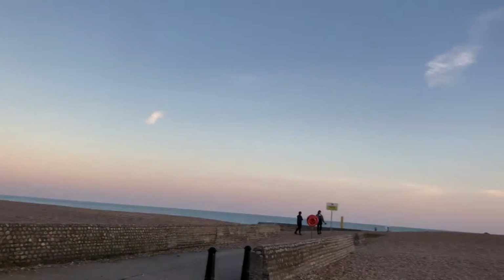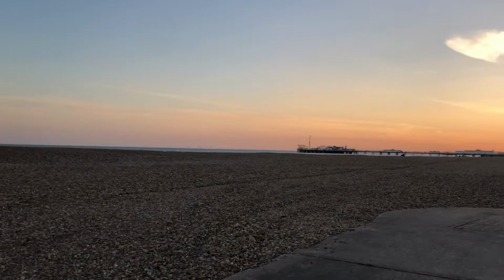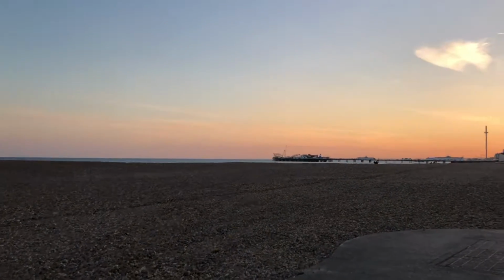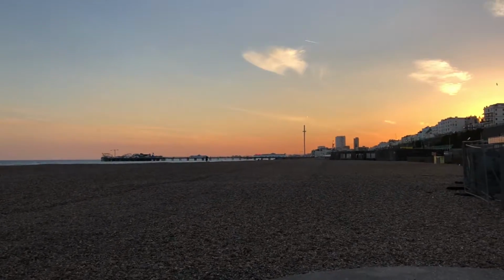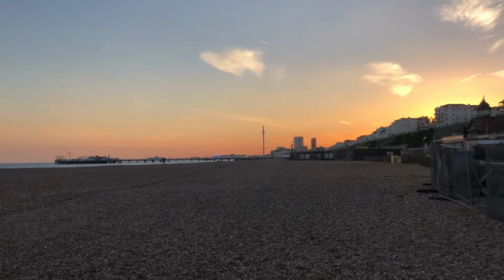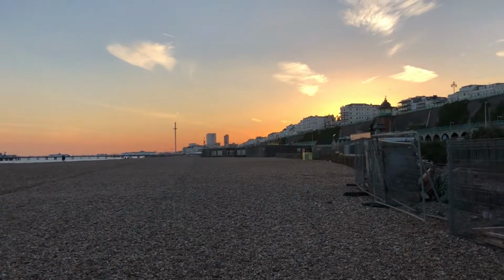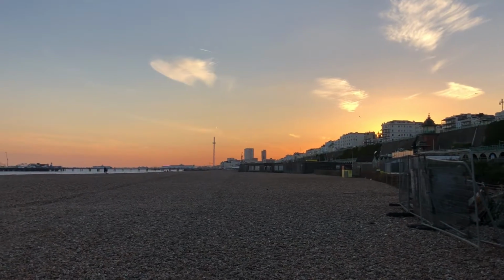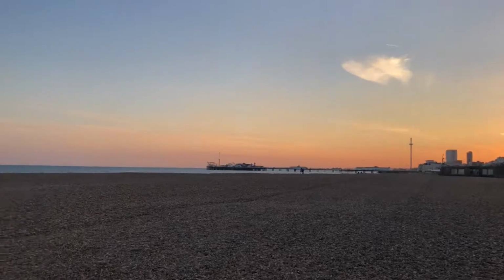Episode 30: Brighton, England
Checking out the beaches, i360, the lanes, Royal Pavilion, Palace Pier and the marina